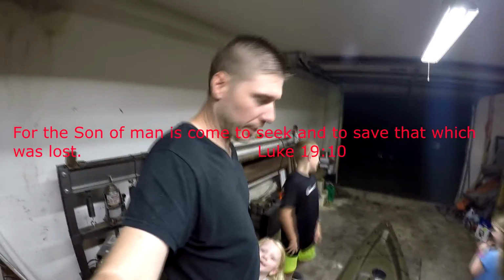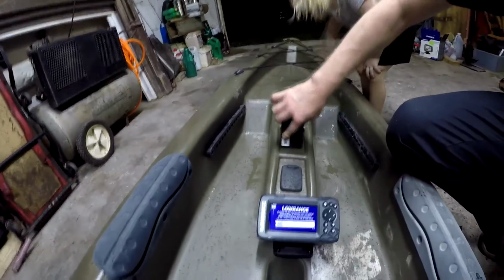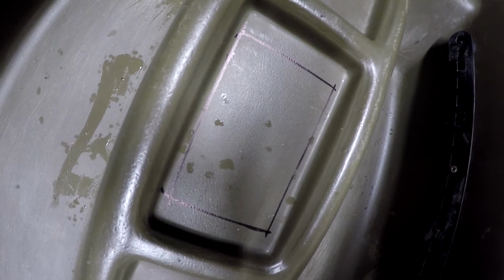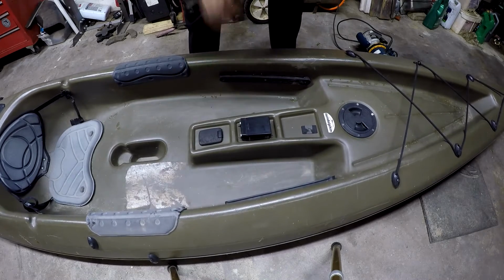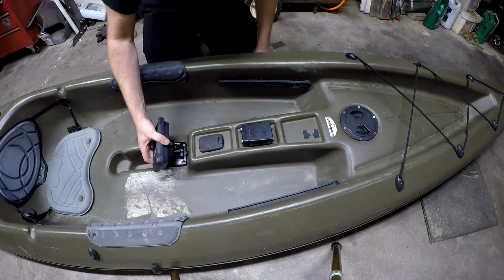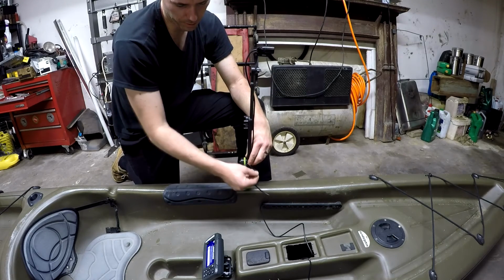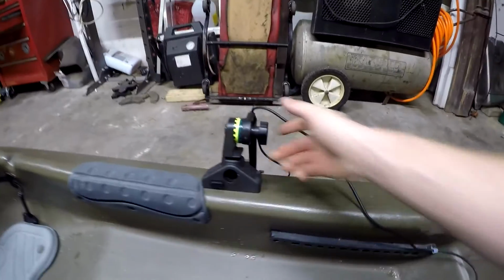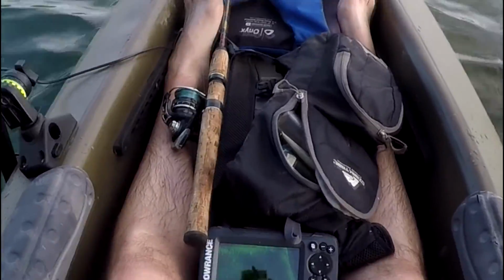Installing a Lowrance Hook2 Fishfinder GPS/Bullet with Scotty Mount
I won a Lowrance Hook 2 4x GPS/Bullet with a 4'' screen, broadband sounder, advanced signal processing, ipx7 waterproof. I decided to install it on my kayak with a Scotty Mount. Without too much trouble I was ready chase some fish.